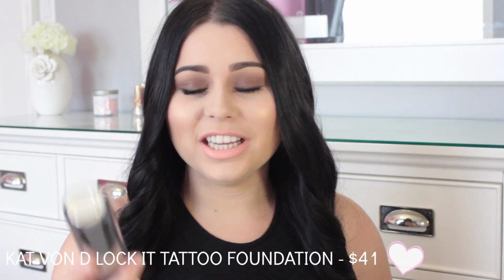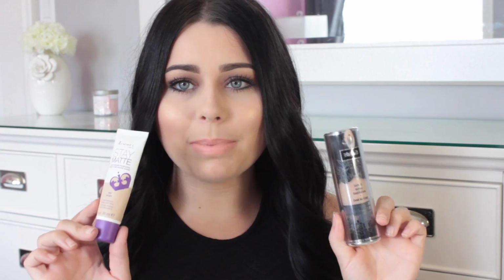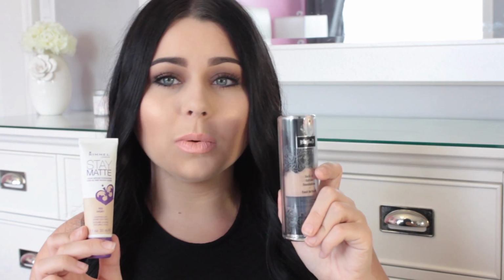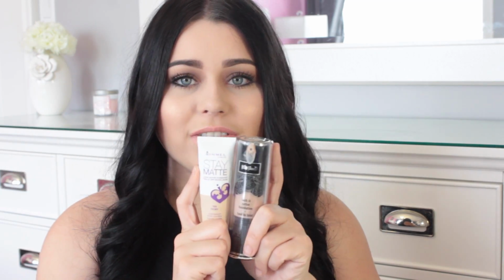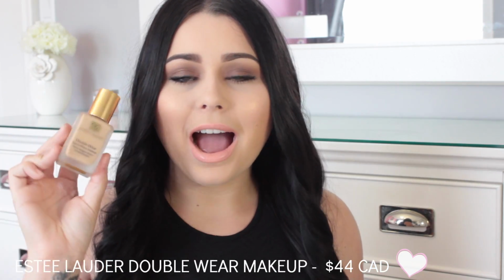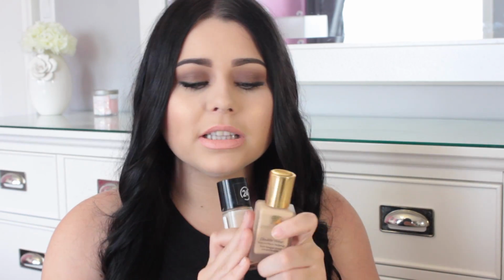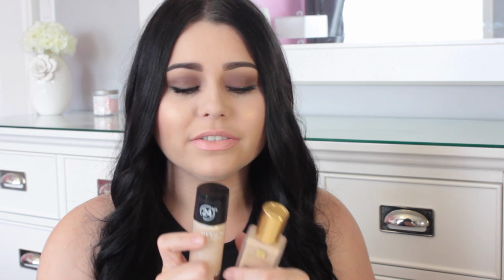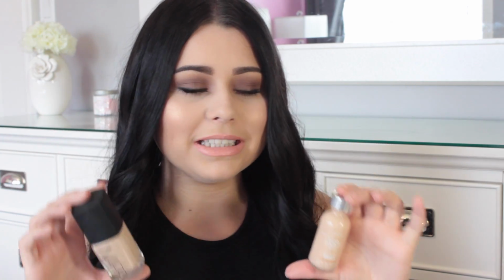DUPE ALERTS: Dupes to Your Favorite High End Foundations ♡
♡ WATCH IN HD & OPEN ME FOR INFO! ♡
Hopefully you guys like these Dupe Alert videos! LIKE for more and one on favorite high end products! I also linked down below my shades in these foundations as well as the reviews I've done for them xoxo.

p.s. Thank you soooo much for 30, 000 supporters! xoxo.

Foundations/Dupes:
- Kat Von D Lock It Tattoo Foundation (Light 46)
Dupe: Rimmel London Stay Matte (100 Ivory)
- Estee Lauder Double Wear Stay-in-Place Makeup (1N2)
Dupe: Revlon 24hr ColorStay for Combo/Oily Skin (Buff)
- NARS Sheer Glow (Mont Blanc)
Dupe: L'oreal True Match (N2)

♡ Shopping Links & My Favorite Sites ♡